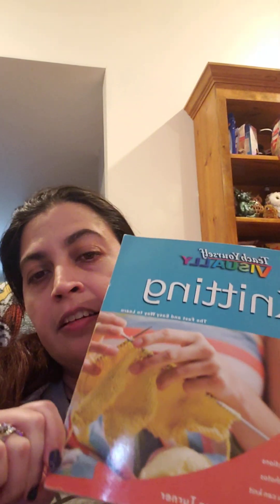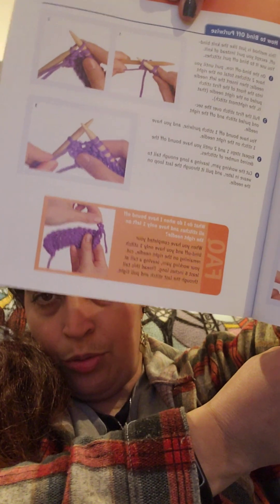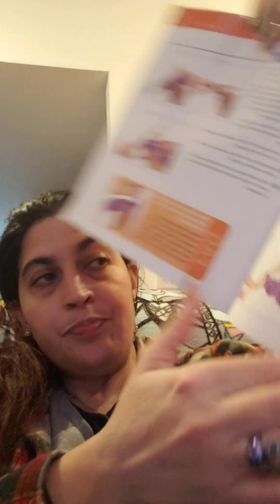Quick Review and Tip for Learning to Knit & Finding Good Deals!! Checkout Teach Yourself Visually..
Checkout this great thorough series of reference books with lots of color photographs and detailed instructions including basic beginner level skills, intermediate and advanced skills.  The Chapter sections in each book are colorcoded, Table of Contents and Index included. Geared for more visual learners I showed the 2nd editon of the Teach Yourself Visually Knitting book, Crochet book and Sewing book.  The three are separate volumes.

The Teach Yourself Visually Crochet Book includes Tunisian Crochet and a nice breakdown of How to Read Patterns.

Yarnspirations has a whole new section on Beginner friendly patterns written in plain English and with other tools to help folks learning how to crochet and/or knit.
Also Toni from TL Yarncrafts, @TLYarnCrafts for a few years now has her Crochet Academy on her blog which is free and has some really nice free beginner patterns with alot of useful information for new crocheters

I taught myself the terms for crochet in English and how to read and write patterns many years back because I learned to crochet in Spanish.  How my brain understands crochet patterns is that they are shorthand instructions with common used abbreviations for certain words and stitch names.  What helps me sometimes is to write out whole sentences of that line of the pattern.  Some designers have easier to follow patterns than others and better written.  Link from Crochet Crowd on how to read crochet patterns

Mentions and thanks to Michi at @Crochetedbymichi.
I hope @JuanTheYarnAddict, @mamaggear and @ShezgotYarn check out this video for a recommendation on these great reference books. @BAGODAYCROCHET thank you to everyone listed above as well as to many other content creators and pattern designers for all your hard work and dedication to the Fiber Arts, Love of Yarn and Crochet. ❤💖 @Yarnspirations  @TheCrochetCrowd

I was very lucky to be gifted the Teach Yourself Visually Knitting book last year and then decided to buy the Crochet and Sewing books.